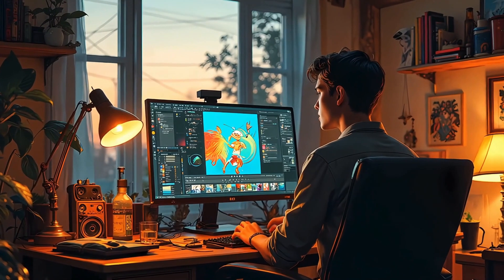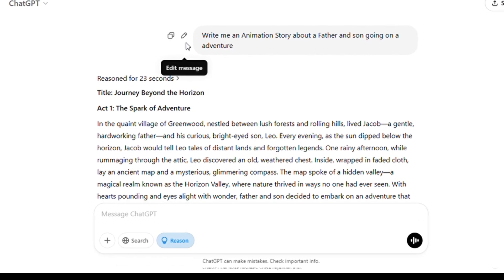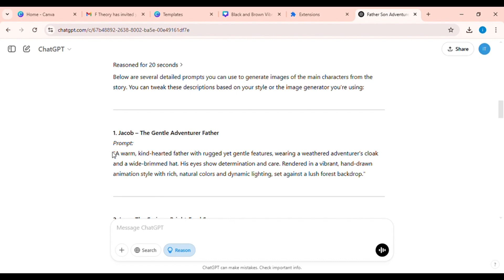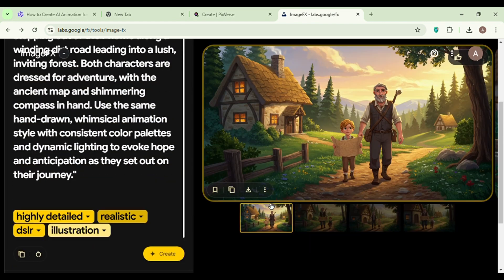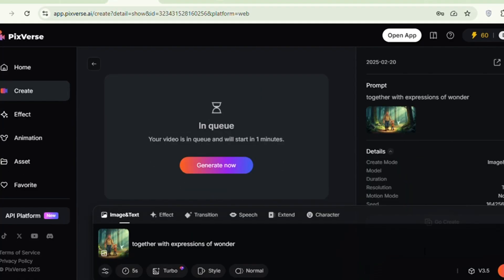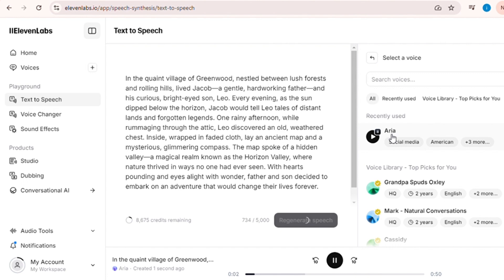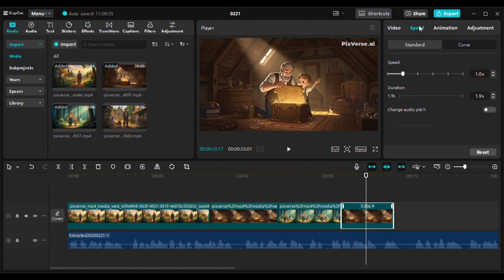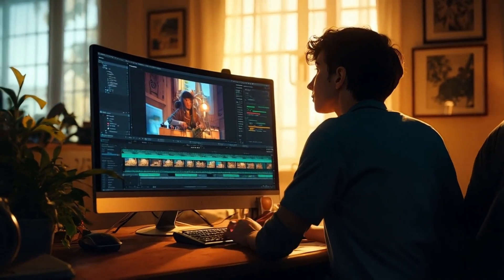How To Make Free AI Animation Videos for Beginners: Make Viral Animation With Consistent Characters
Unlock the magic of storytelling with ZERO budget! 🚀 In this video, I’ll show you how to turn a simple kids’ story into a professional-quality animation using FREE AI tools. Perfect for creators, parents, or anyone who loves bringing stories to life!

✨ Tools Used:

ChatGPT (Story Script)

Leonardo AI (Stunning Art Generation)

Pixverse (Image-to-Video Magic)

ElevenLabs (Realistic Voiceovers)

CapCut (Editing & Final Polish)

SHARE this with a friend who loves animation!